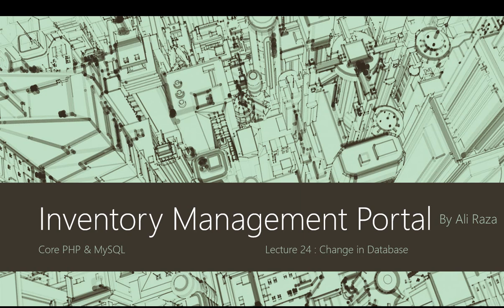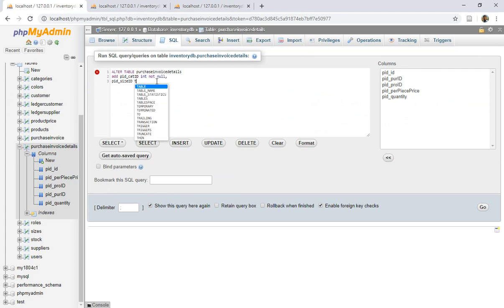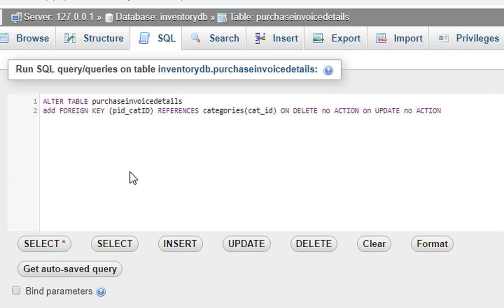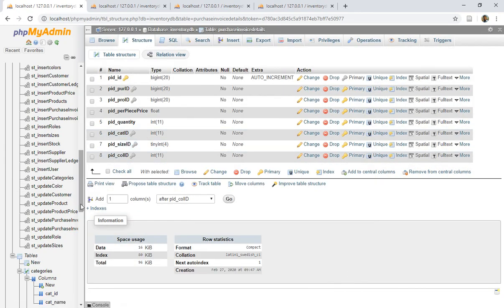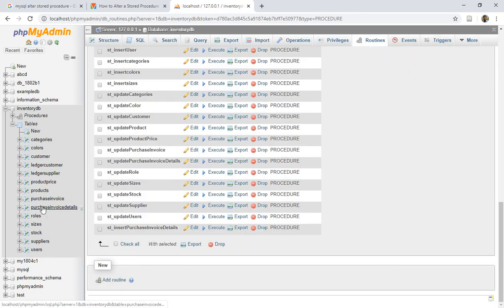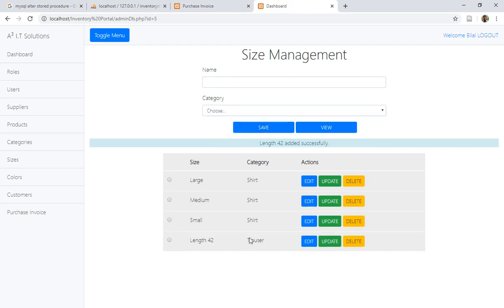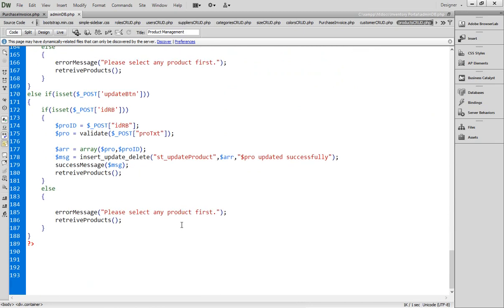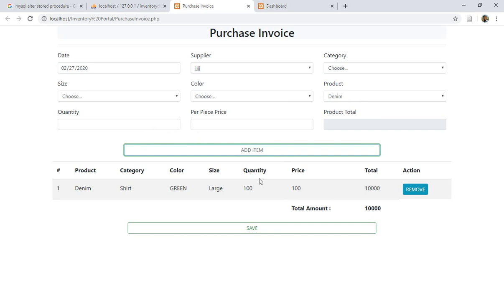Lecture 24 : Change in Database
This video will help you to learn changes in database schema